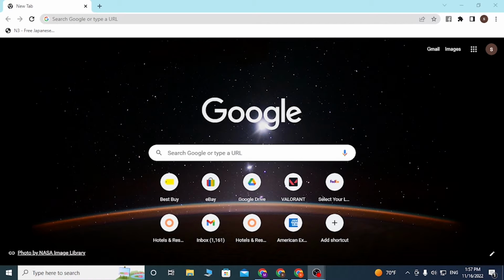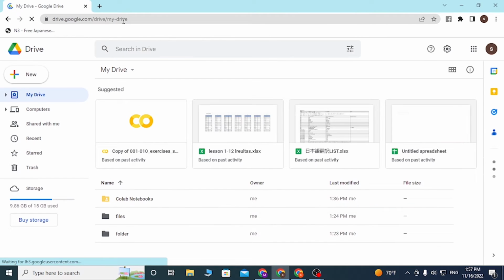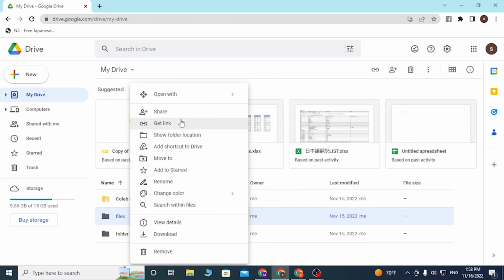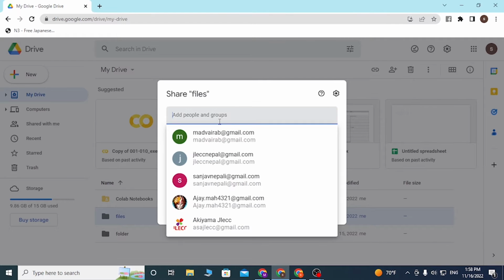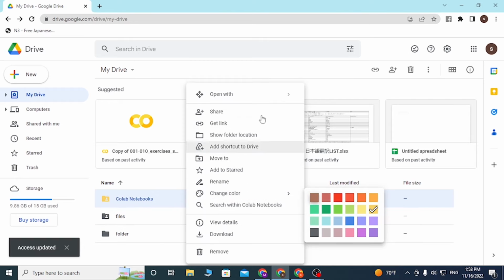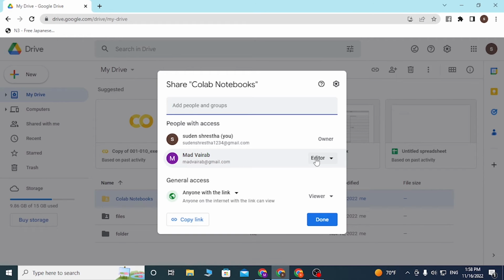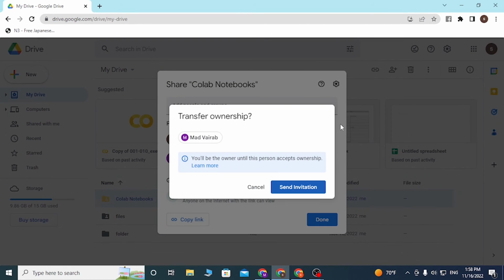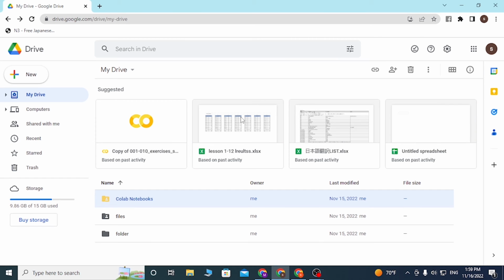How to Transfer Google Drive? How to Transfer Google Drive to Another Account?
Learn how to transfer google drive on tutorial guru. You can easily transfer google drive to another account from drive.google.com. This video will show you how to transfer google drive to another account with quick and easy steps. So, watch till the end for all the steps.